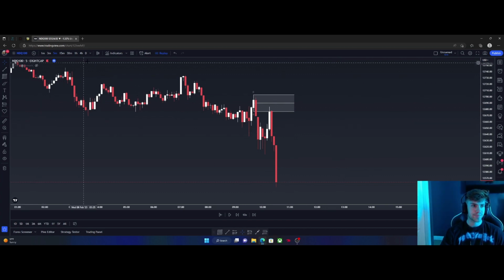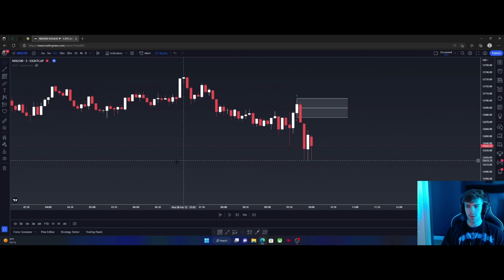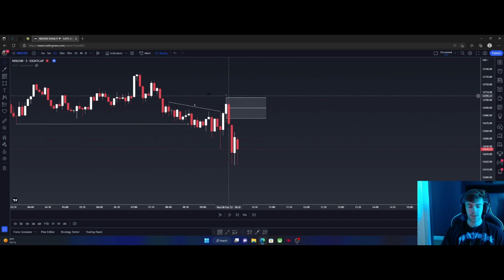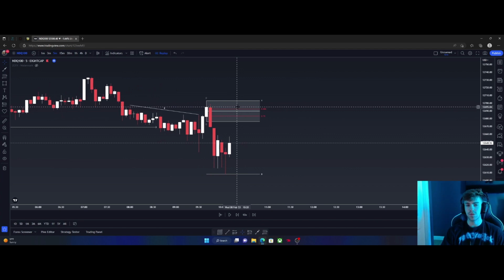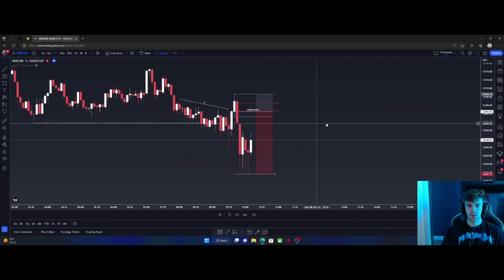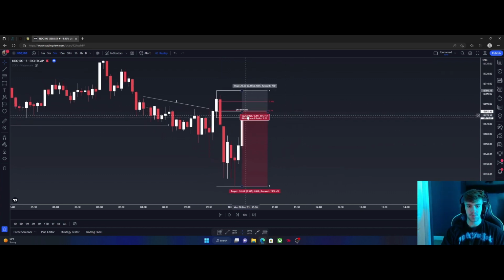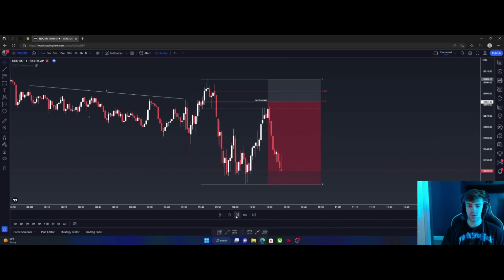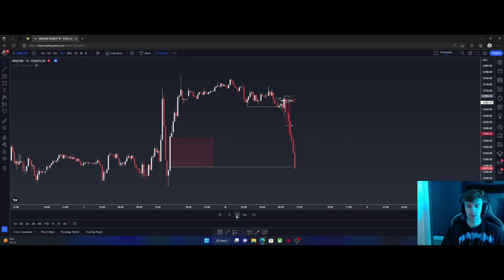REVEALING THE SECRETS OF SMART MONEY CONCEPTS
What's good Youtube fam... In today's video I'll be breaking down this quick 5R trade that I took today that ended up running for a total of 10R. Missed my first setup entry right before hand and my 50% entry, but still managed to lock in a little bit of profit during Crude Oil news!